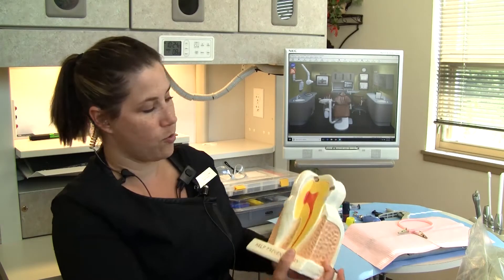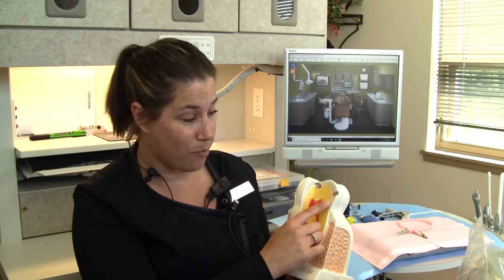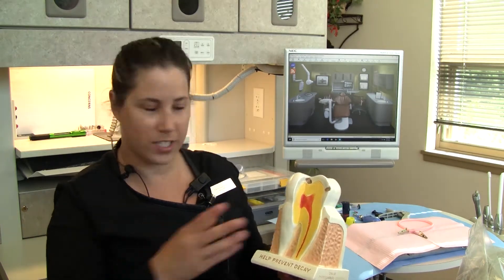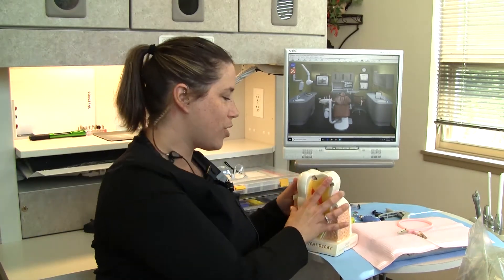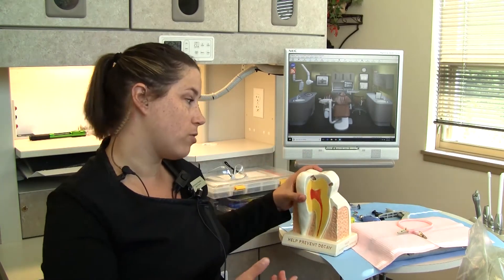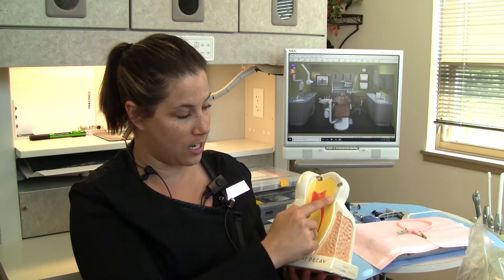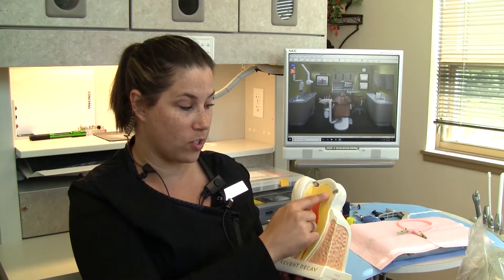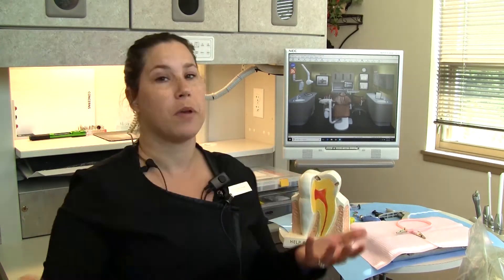When Chips Happen on Dental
Christina is talking chips on this week's episode of Dental HygieneWednesdays, but not the delicious kind! Find out what to do when you find yourself with a chipped tooth.